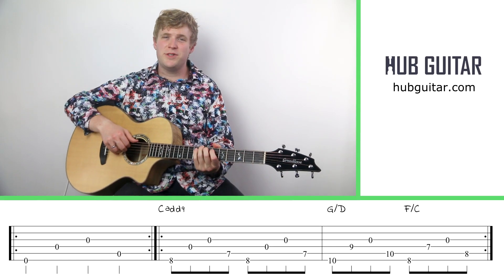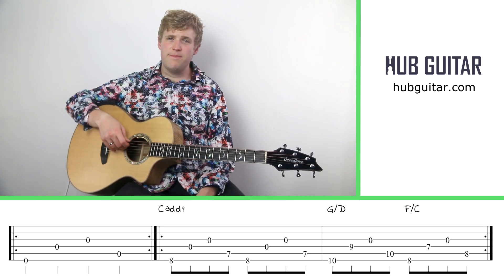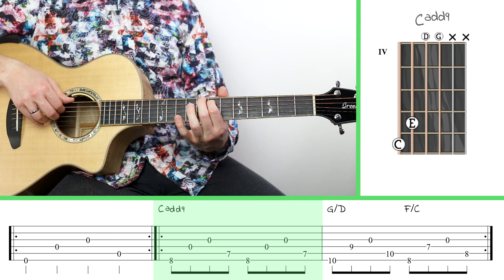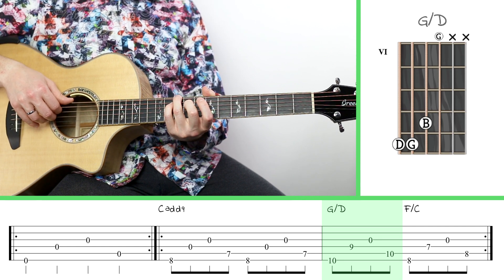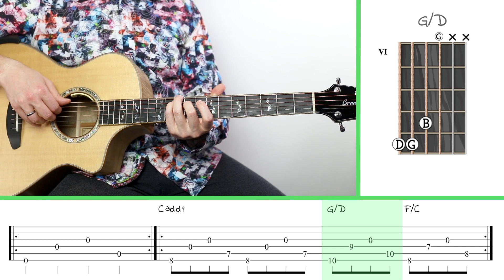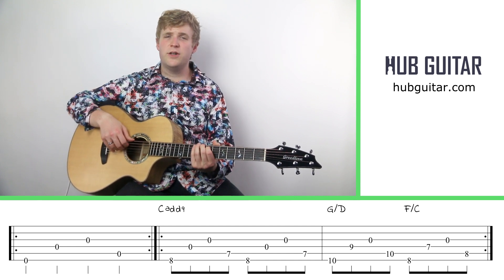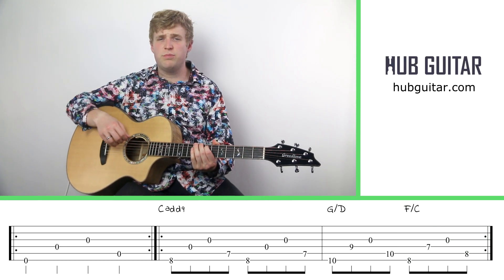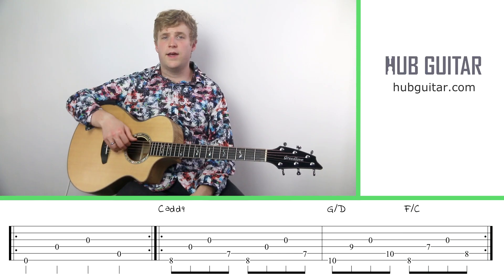Fingerstyle Exercise 19/144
New fingerstyle lessons will be published each week. There are 144 in this series, exploring all 6 combinations of strings and 24 possible contours. (Low - to - high, high - to - low, and everything in between.)